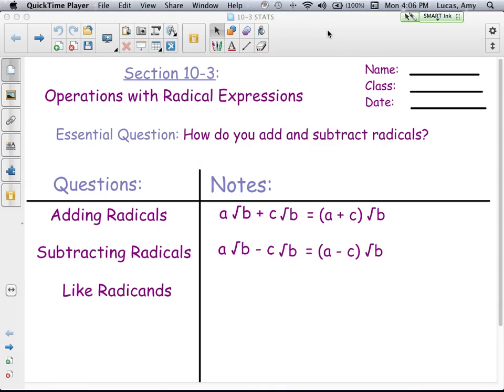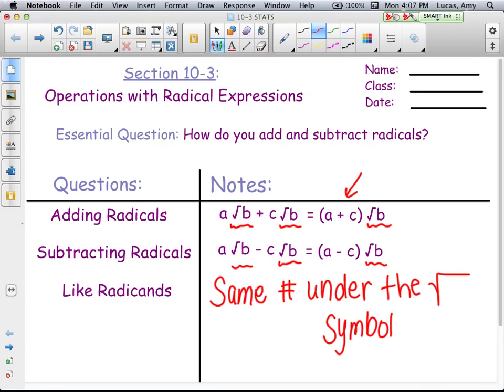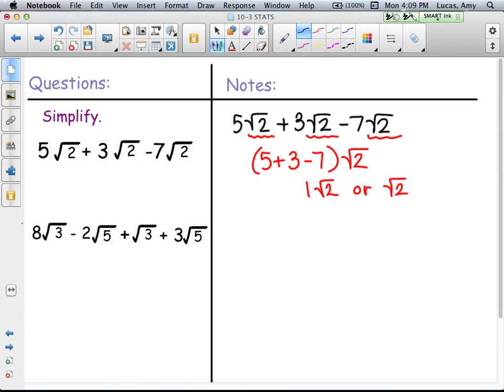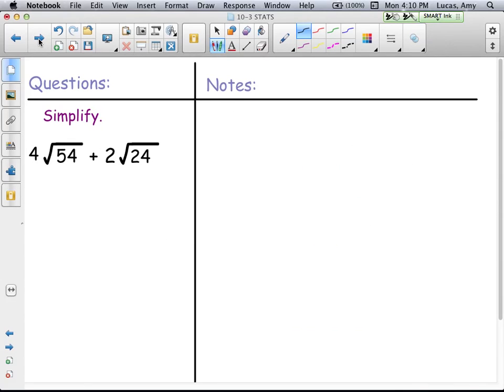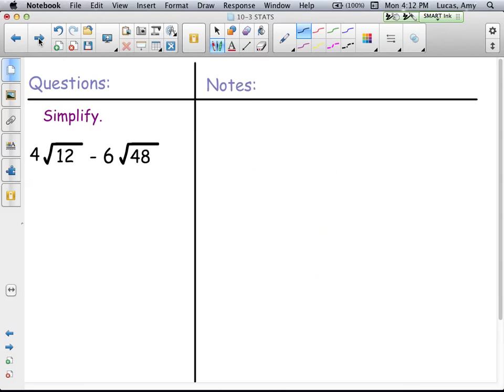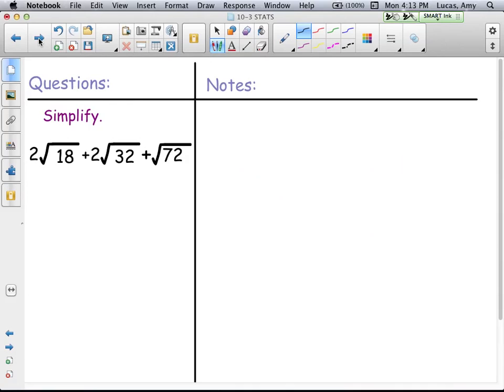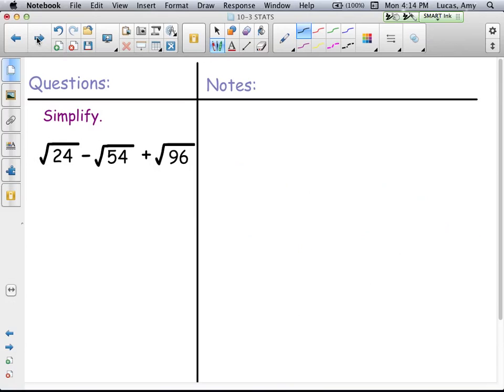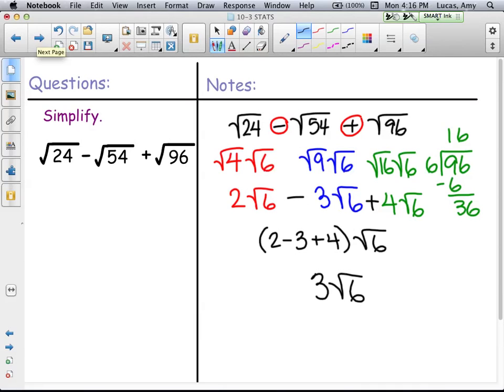Lesson 10 3 Stats